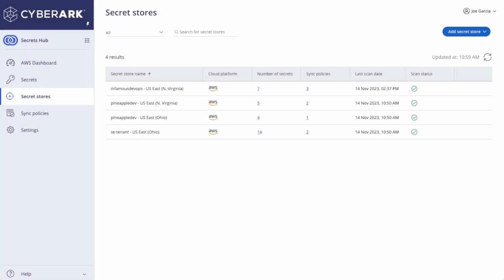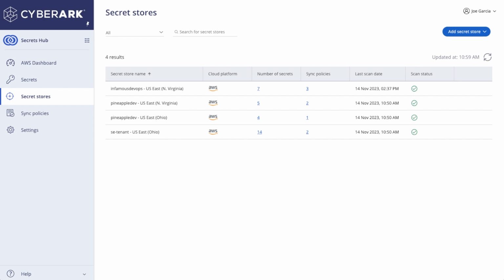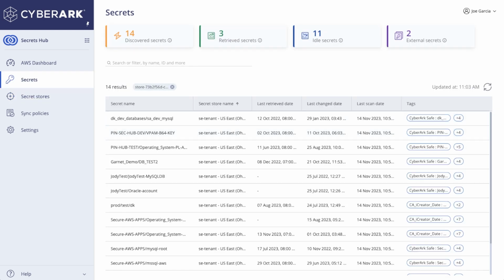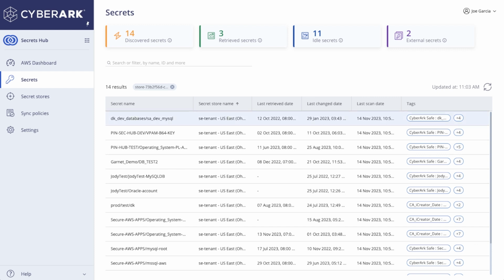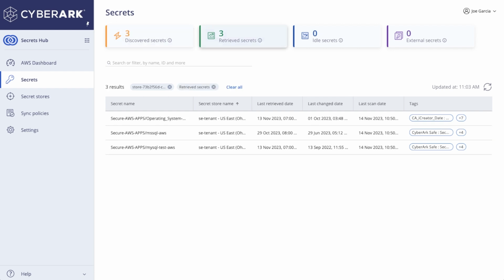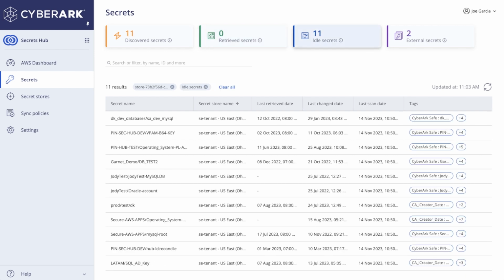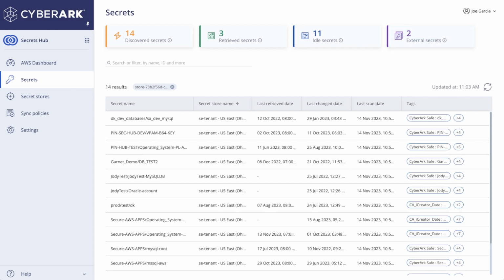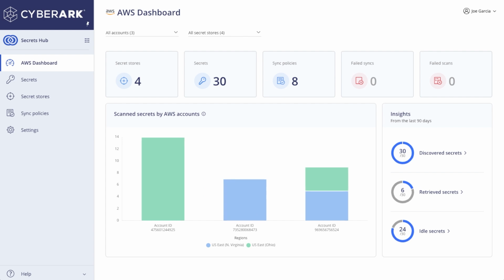Discover ALL Secrets in AWS Secrets Manager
The new Discovery & Visibility features of CyberArk's Secrets Hub allows you to connect to AWS Secrets Manager instances and gain metadata details of all secrets contained within.  Where are the secrets located?  Are they being used?  Are they being managed by CyberArk?  Get all your questions answered and more with Secrets Hub's latest feature!